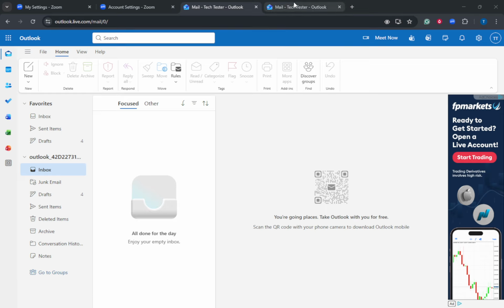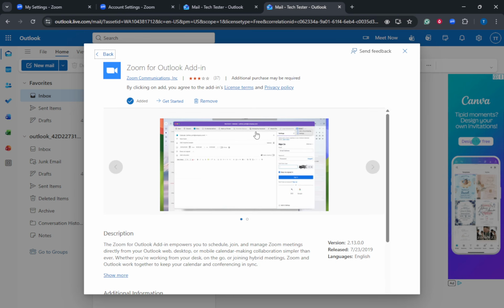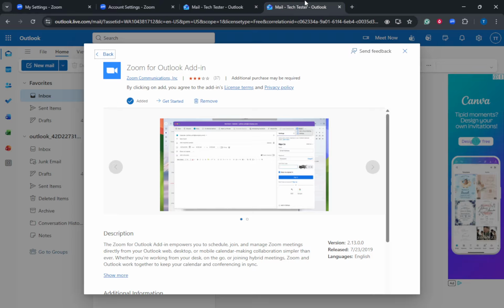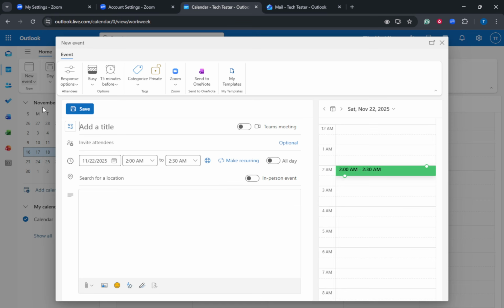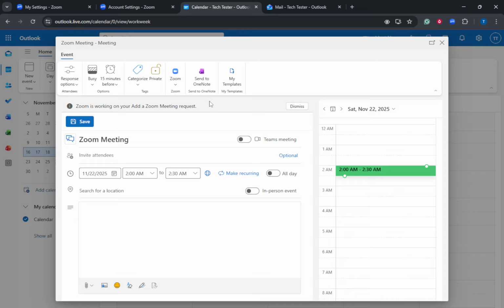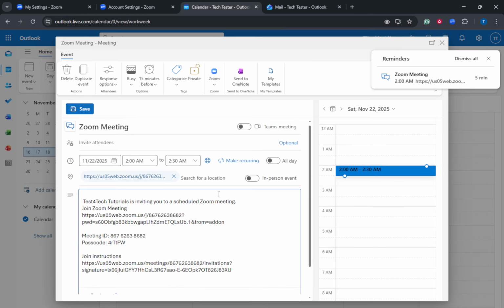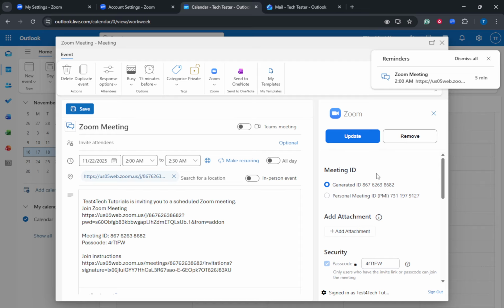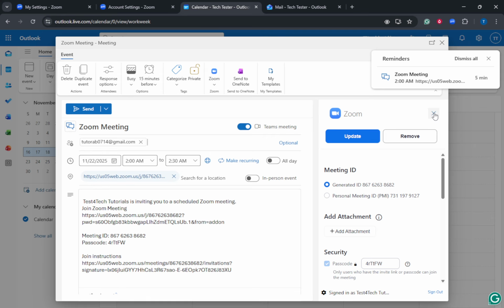How to Schedule an Outlook Meeting Directly in Zoom [2026 Full Guide]